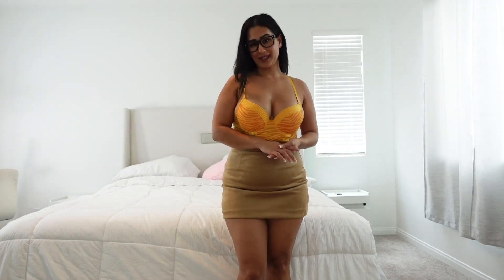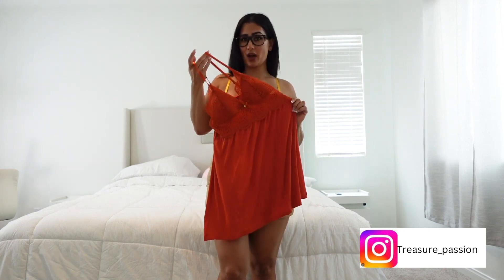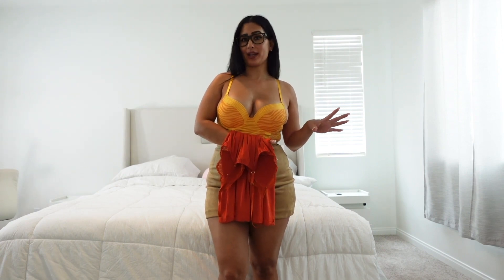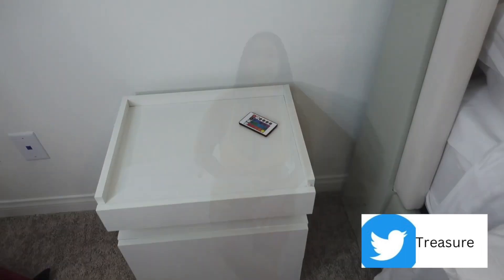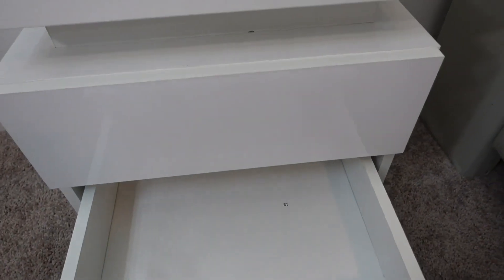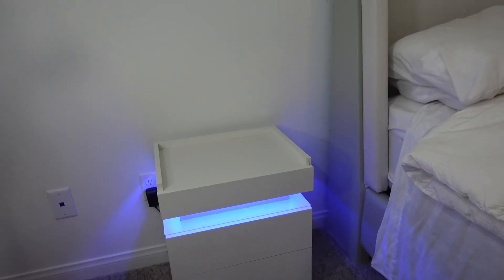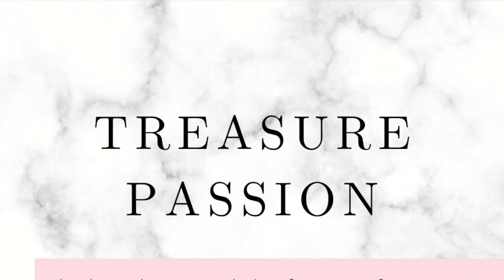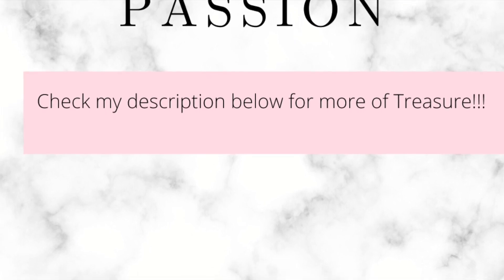Amazon Finding plus Ross fall look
Fall Looks 🍁

💖Wishlist to do Try ons and review
      Treasure Passion
      30141 Antelope Road D 234